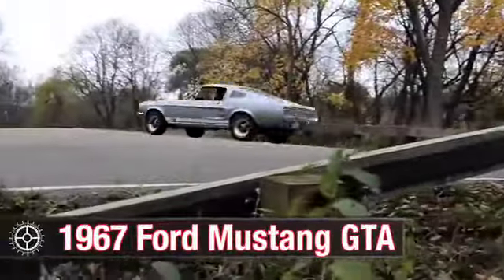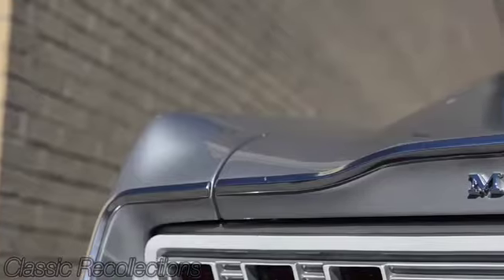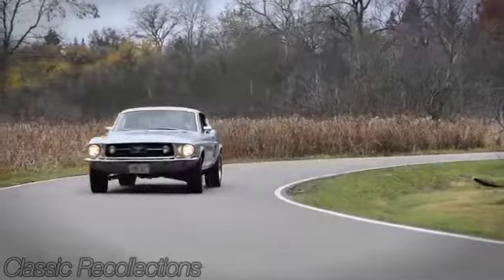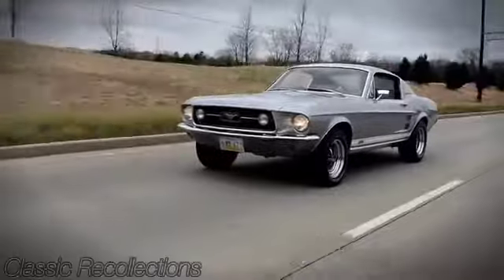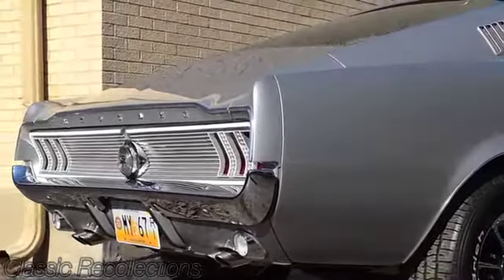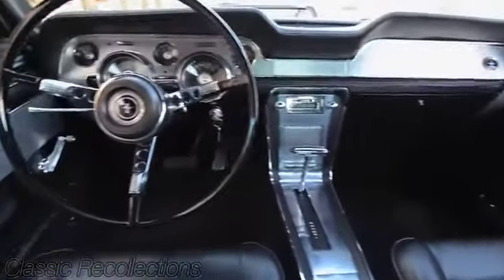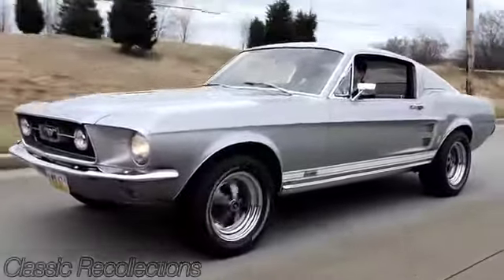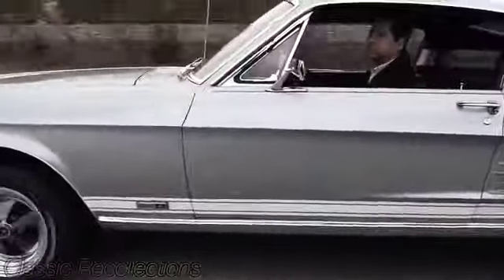Classic Recollections: Angelo Pavlis, Arlington Heights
With its unique Silver Frost Metalic paint and rear taillight bezel, this 1967 Ford Mustang fastback sure draws attention at area car shows and cruise nights.